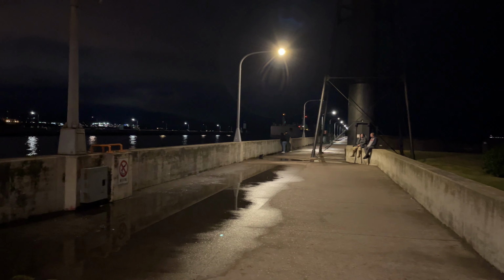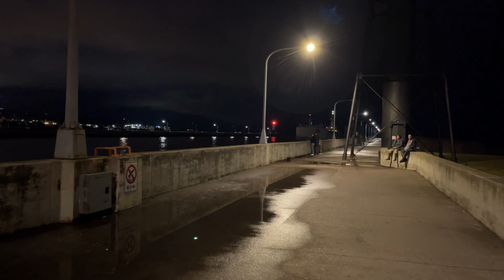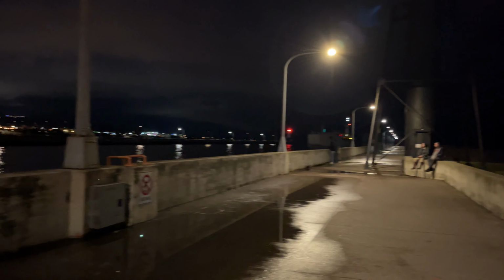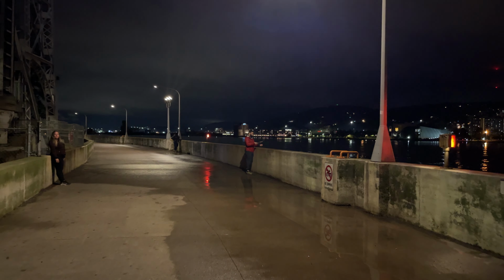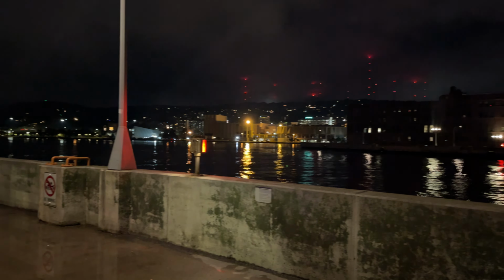M/V G.L. Ostrander arriving foggy Duluth with cool bright spotlight | Duluth, Minnesota tour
M/V G.L. Ostrander arriving Duluth at night using a very cool bright spotlight while entering the ship canal. These half tug and half barrage vessels are very unique and fun to watch. She is carrying a full load of cement.